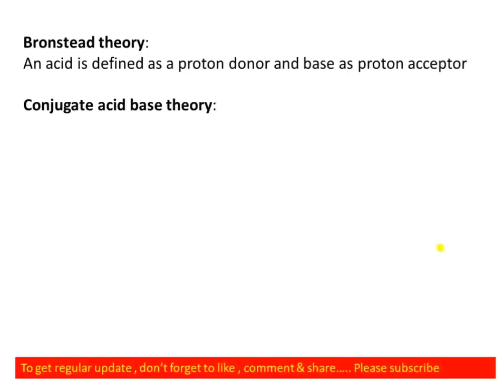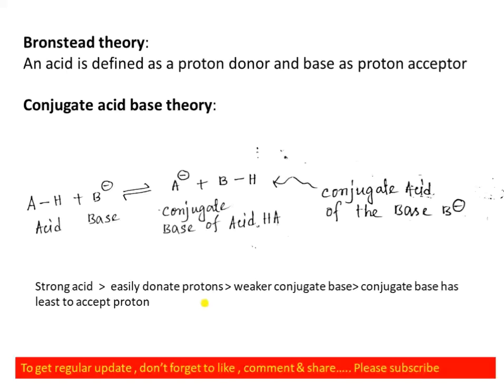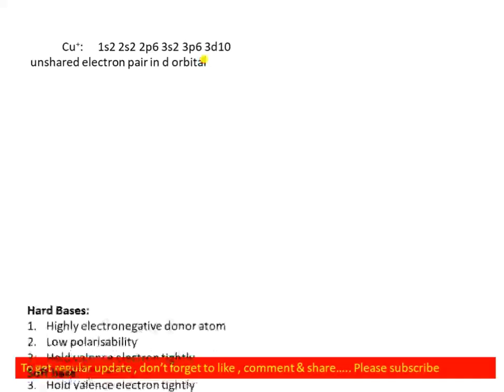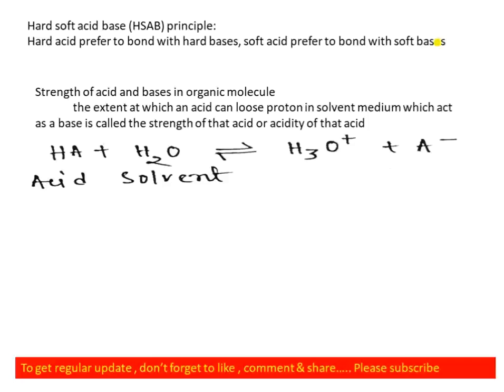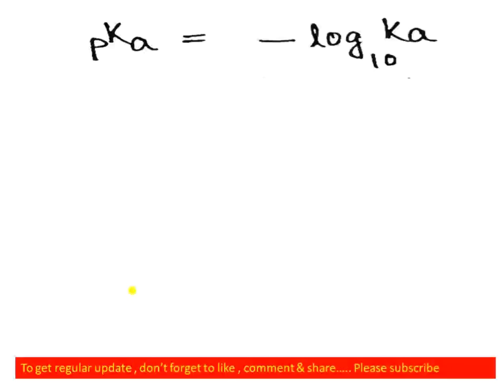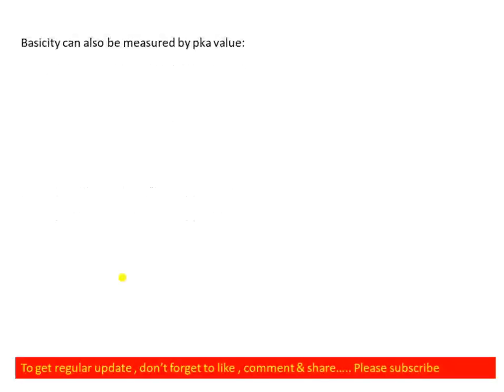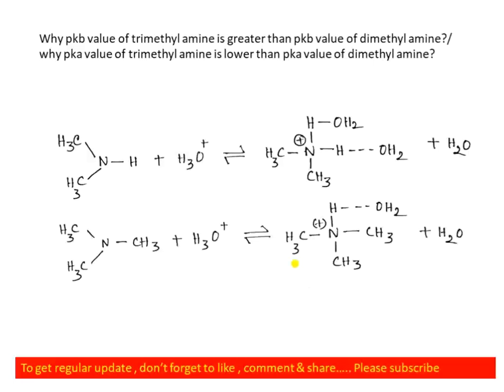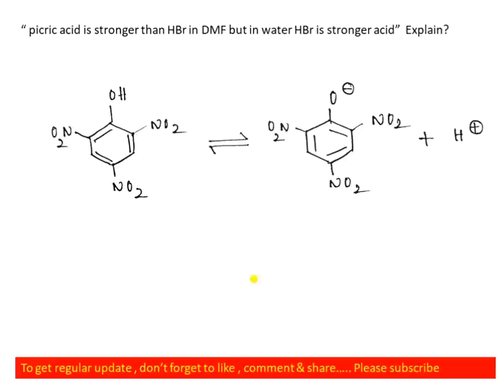MEASUREMENT OF STRENGTH OF ACID AND BASES IN ORGANIC MOLECULES II IIT JAM II B.SC CHEMISTRY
THIS VIDEO IS BASED ON SOME IMPORTANT CONCEPT OF DETERMINING STRENGTH OF ACID AND BASES
STUDENTS ARE REQUESTED TO WATCH MY EARLIER VIDEOS TO UNDERSTAND THIS CONCEPTS COMPLETELY
THIS TOPIC IS VERY MUCH RELEVANT FOR IIT JAM PREPARATION AND STUDENTS OF B.SC. CHEMISTRY 1ST YEAR.
DON'T SKIP THIS VIDEO BY ANY MEANS